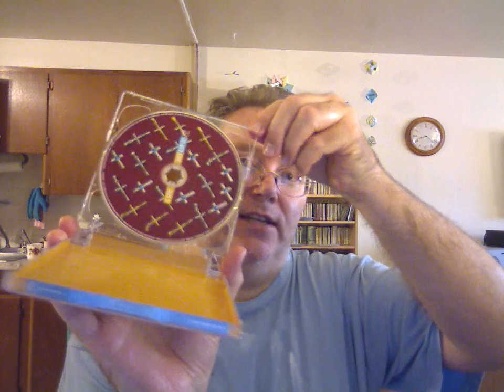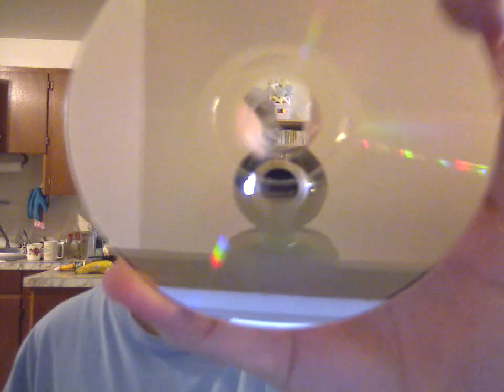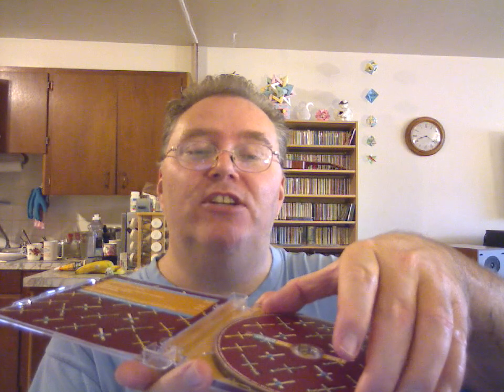For SA-CD.net: Avoiding SA-CD Spindle Cracks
This brief video offers a simple suggestion on how to remove SA-CD's from very tight cases. I also would like to know if there are any dealers in Canada who sell the Super Jewel Box Cases that SA-CD's come in. Do you know a dealer? Please let me know.